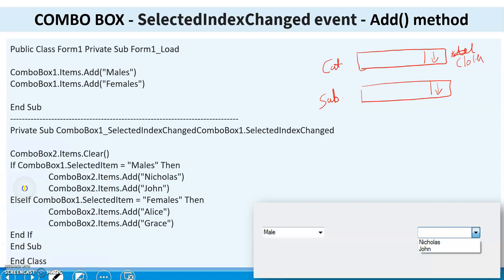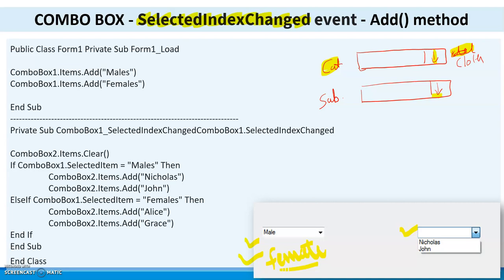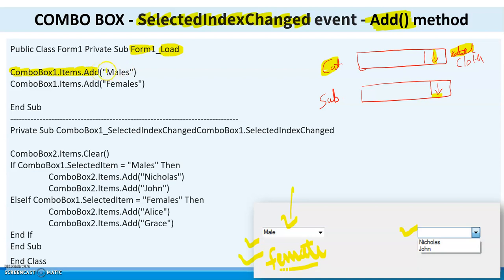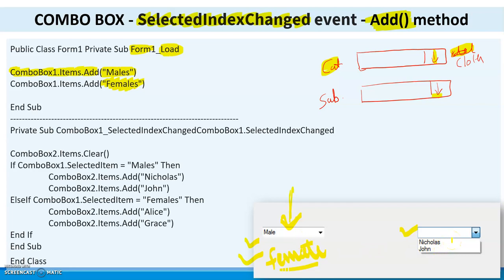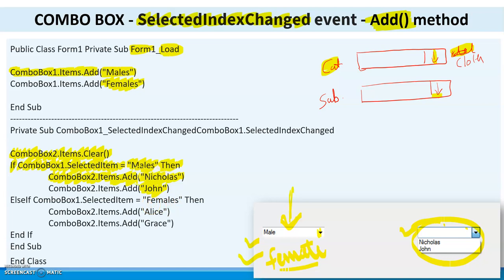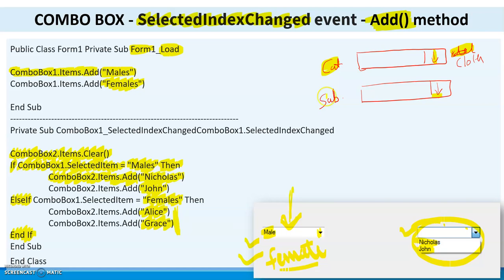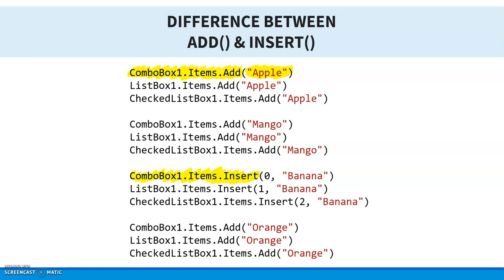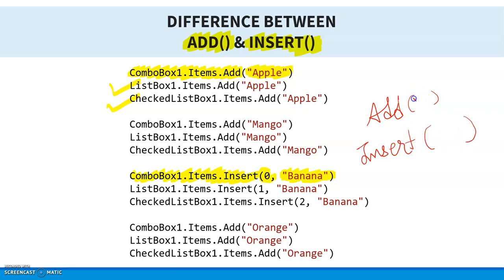VB.NET - Combo Box - Add - Insert